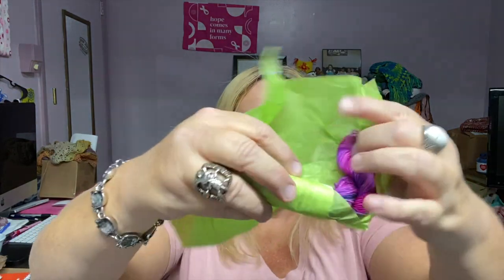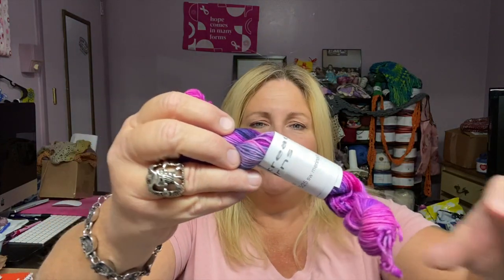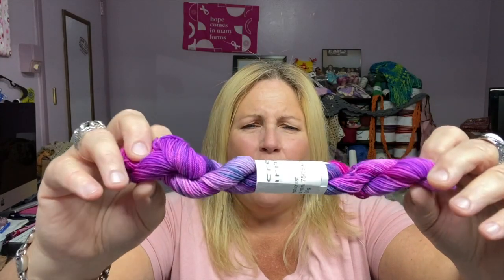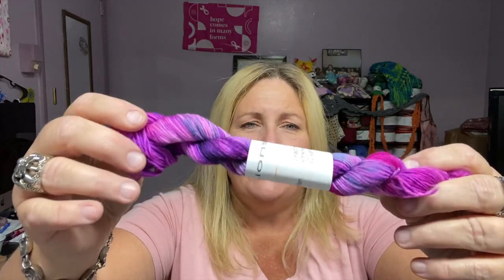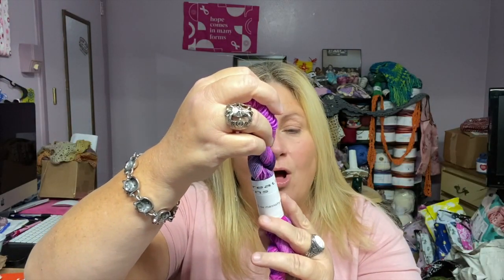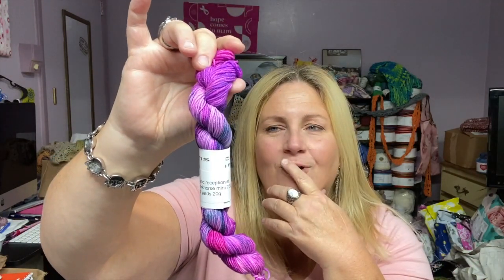IT'S SHOWTIME! BEETLEJUICE INSPIRED HALLOWEEN ADVENT DAY 4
Countdown to Halloween is here!! Opening day 4 of the 10 day Halloween Yarn Advent hand dyed by April at MasonCreations Yarns.

I also share my love of yarn, crafting and my family on other social media, I will leave the links here:

Happy Mail: 📬
Tammie Fike

If you use this link and sign up for Knitcrate, I receive a coupon code for one free month, it does not cost you extra, also Knitcrate has awesome deals for first time crate subscribers!  Here’s my code, this link it will take you directly to Knitcrate.